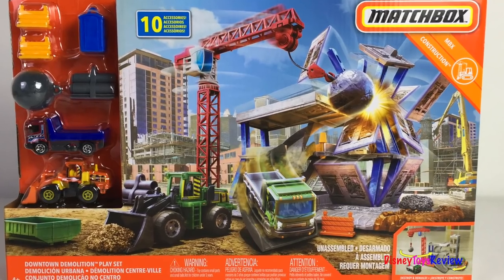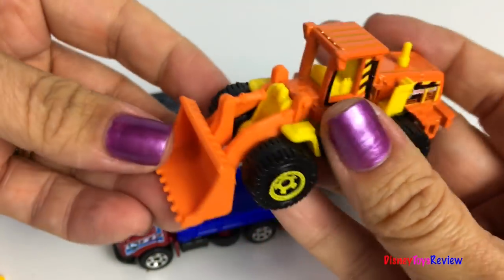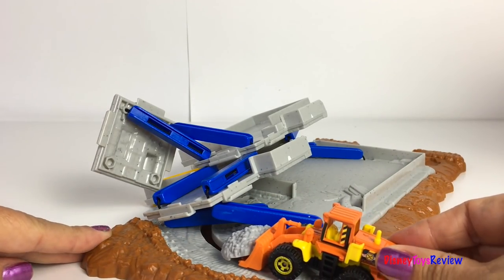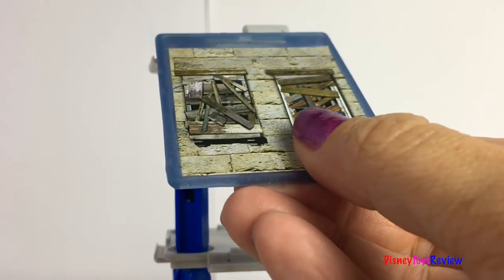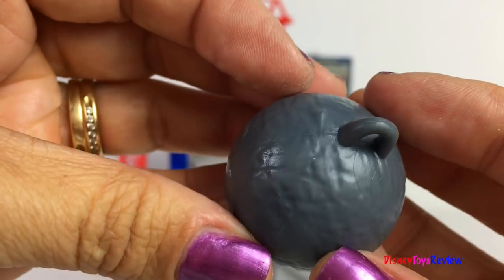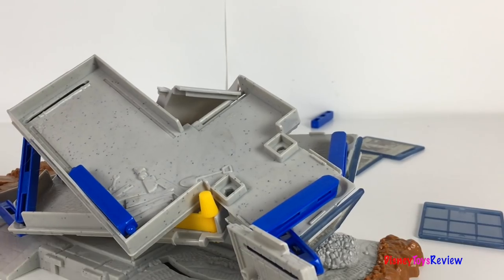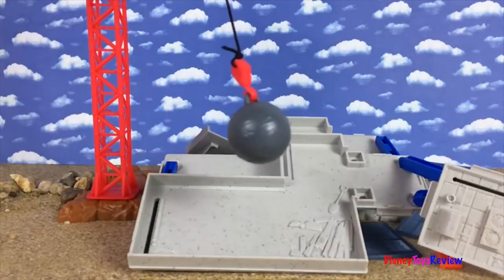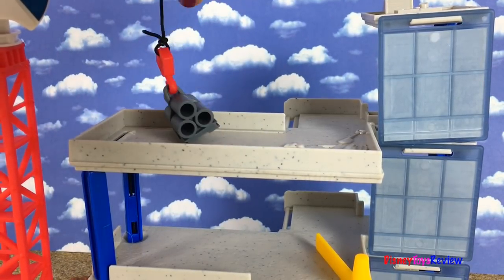UNBOXING MBX CONSTRUCTION DOWNTOWN DEMOLITION PLAYSET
DisneyToysReview the toy channel presents another unboxing video:
MBX Construction Matchbox on a Mission Downtown Demolition Playset!

Today we are unboxing the MBX Construction Matchbox on a Mission Downtown Demolition Playset! This fun playset comes with two mighty machines - a flatbed truck and a bulldozer. This fun set has a crane and several accessories. You can build and demolish the building. There are two sides to the panels you can put on, an old building or a new glass front. there are also ramps that you can ride up and down. You can build a road as well! Included is a wrecking ball, construction barriers and so much more. We love seeing the mighty machines working hard at the jobsite! Watch the old building fall, let's build up the new building. Let's build and destroy this fun playset that you can use again and again!

Here are some facts about my favorite construction toys:

A road roller is a heavy construction equipment that has a large metal cylinder called a roller drum. Some road rollers also use a vibrating roller drum for maximum compaction. It used to compact, soil, gravel or asphalt. The goal of the road roller is to create an even surface that provides maximum flatness and stability.  The steam roller uses its own weight to compress the surfaces it needs to flatten.

A bulldozer is tracked tractor used to push large volumes of soil, gravel or sand. It can also be used to level large areas.  A bulldozer is equipped with a large metal plate also known as a blade. At the rear the bulldozer is equipped with a claw looking fixtures called a ripper. The ripper is used to loosen  compacted soil. A bulldozer's engine is extremely powerful so that it can also tow very heavy things when necessary. This is by far one of the most useful Mighty Machine on every construction site.